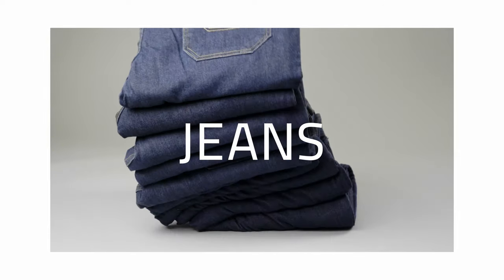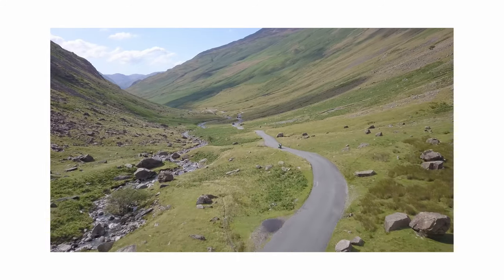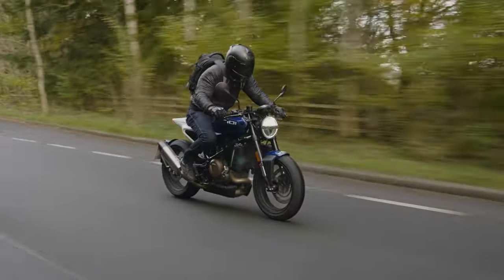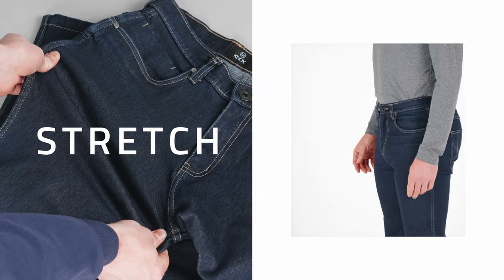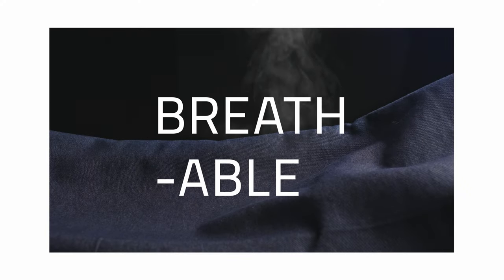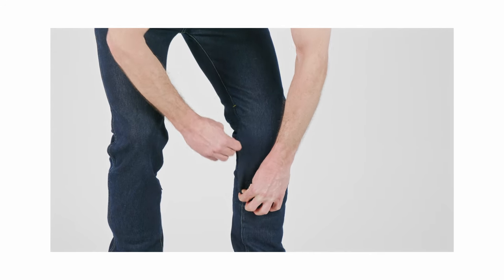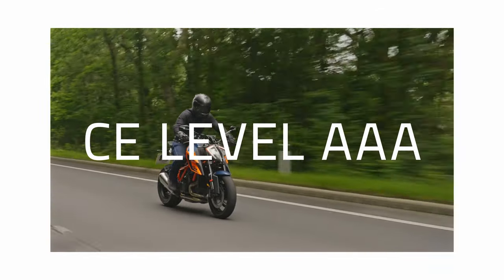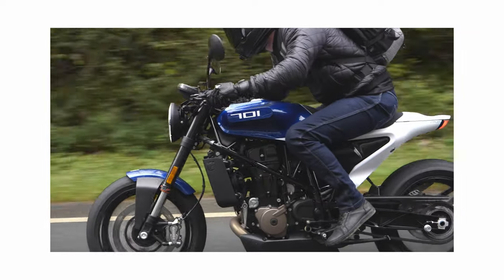Knox Shield Jeans – Genuine single layer – now AAA CE Approved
Motorcycle Jeans, we love them… or at least we love the idea of them. Unfortunately the idea we have can be different to the reality as motorcycle jeans usually only protect you by being thick and heavy.  This leaves you hot and sweaty, melting on top of a burning exhaust!
What you really need is a pair of protective jeans without the bulk, something that’s just 1 layer, just like your normal pair.

That’s exactly what we have achieved with our Shield Jeans MK2, the best motorcycle jeans we have ever produced.
A genuine single layer construction means that they are super comfortable to wear, lightweight and breathable, incorporating stretch to ensure a perfect fit.

They’re made with Knox exclusive Spectra® denim which is 40% stronger than aramid and 15 times stronger than steel. It’s one of the world’s strongest and lightest fibres.
You’re protected with the best Knox Micro-Lock CE approved knee and hip armour. And of course, the Shield jeans feature the Knox signature invisible knee armour pocket which makes fitting your protectors easier than ever.

They’ve also been rigorously tested for abrasion resistance, tear strength, seam strength and ergonomics and reach CE level AAA, the highest rating available, normally reserved for leather race suits.
All of this makes the Shield Jeans the ultimate highly protective single layer jean.

No trade-offs, just jeans perfectly engineered for motorcycling.

Thanks for checking them out.